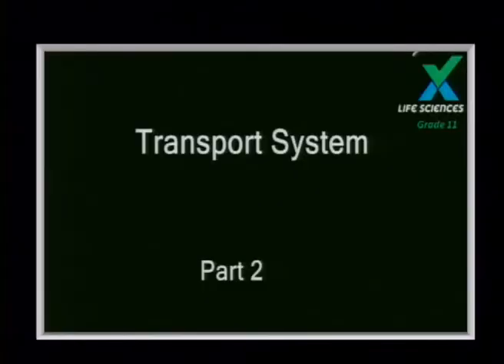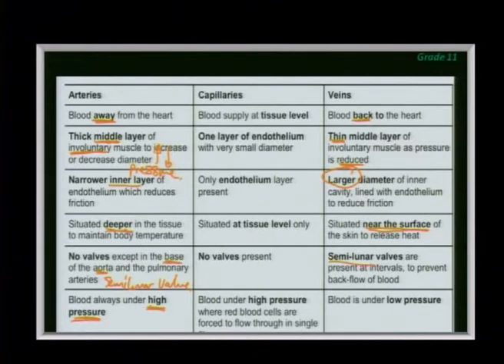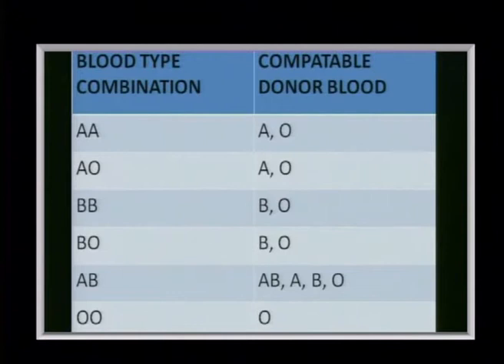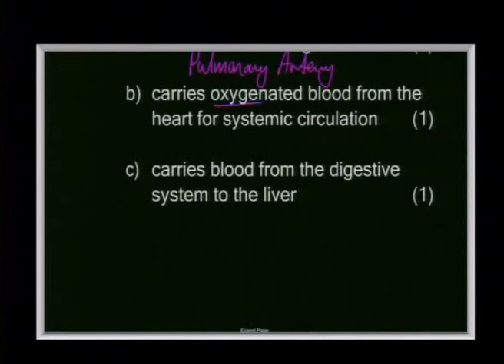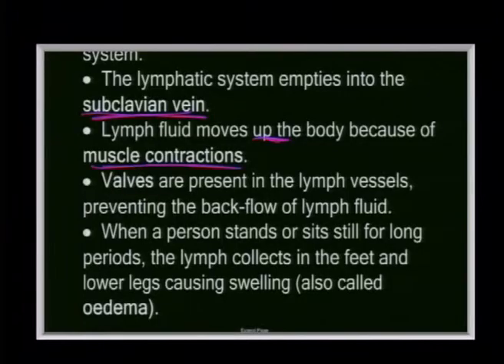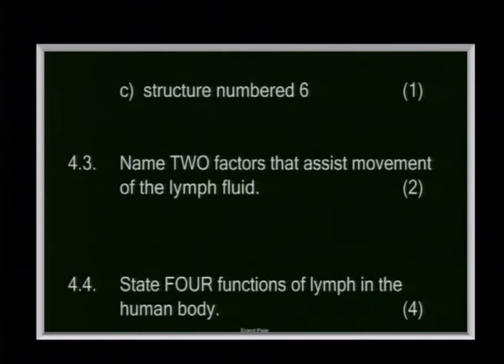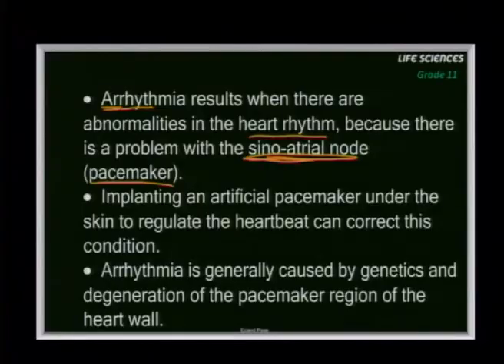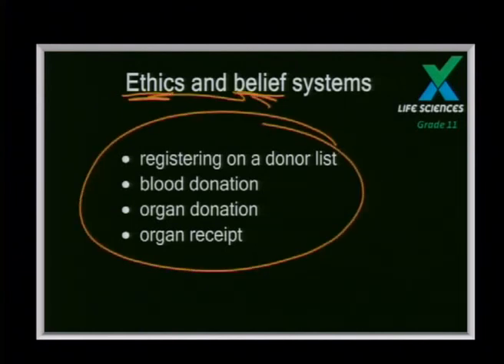11_Life The Transport System, Paper 2 (English)